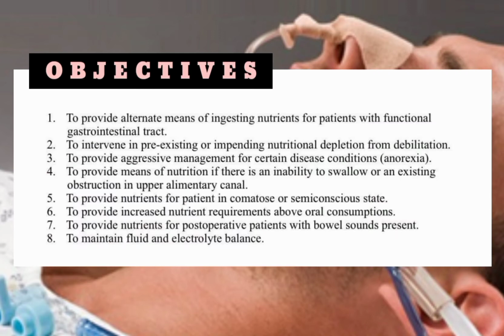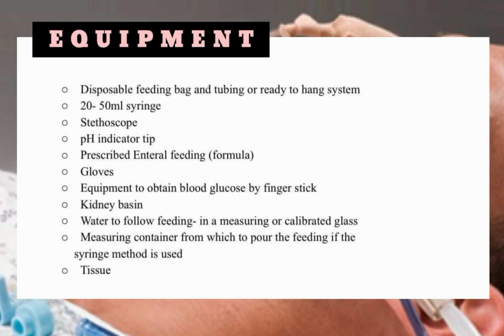Nasogastric Tube Feeding (NGT)